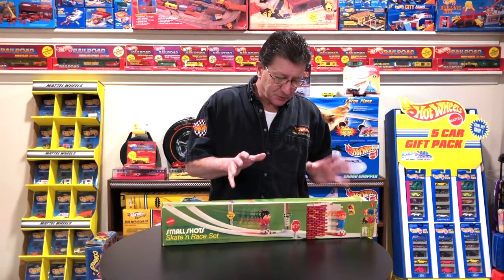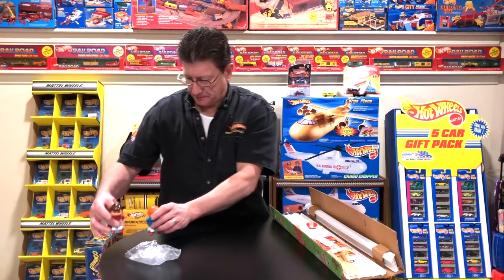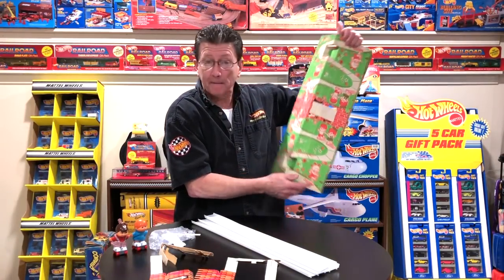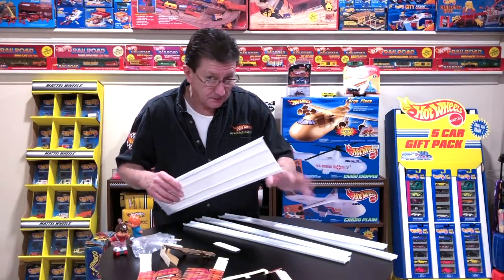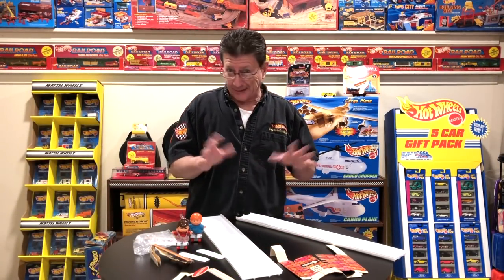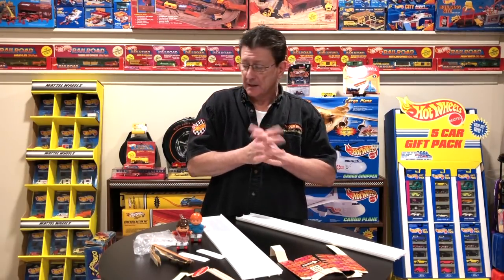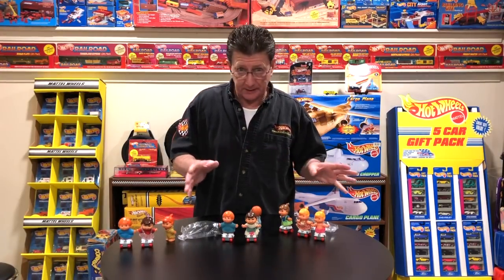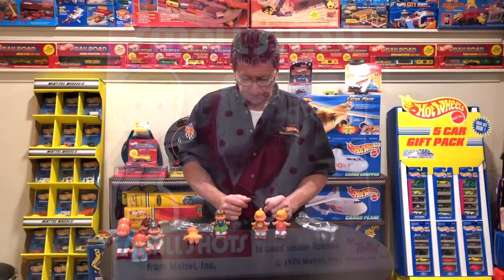Hot Wheels Mattel Small Shots Skate `n Race Set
Have you ever seen Dolls with Hot Wheels Roller Skates? 1971 Super Rare Hot Wheels Redline era Small Shots Skate `n Race Set! Breezy Bridget, Daredevil Dexter, Nifty Nan, Funny Fran, Red Hot Red, Sillie Millie, Dartin' Darlene, Fearless Fred, Flirty Gertie, Lively Lucy, Hasty Harriet, Reckless Richard, Roarin' Rita, Dashin' Dora,

We've got shirts, hoodies, stickers and mugs to let everyone know you watch Hot Wheels Tv! And don’t forget the Official Mike Zarnock Hot Wheels Coloring Book! goes right back into the production of more new episodes of Hot Wheels Tv!